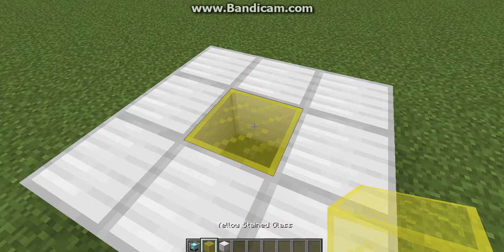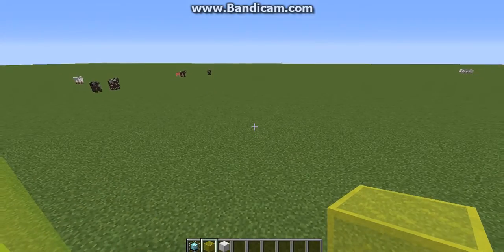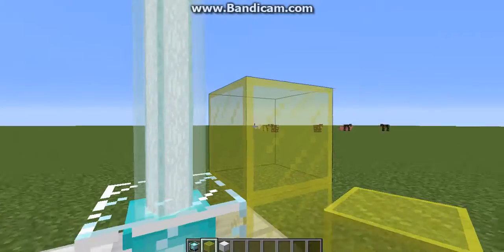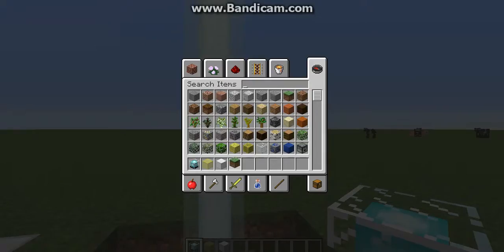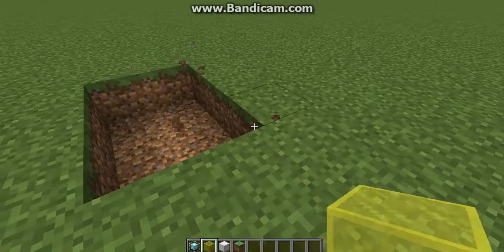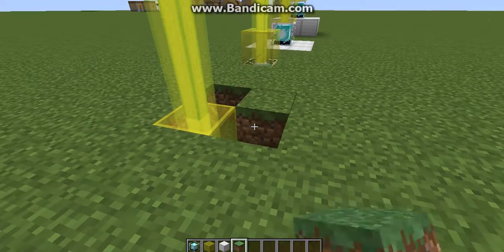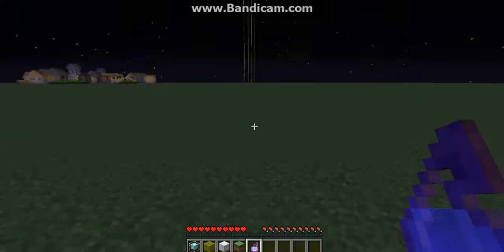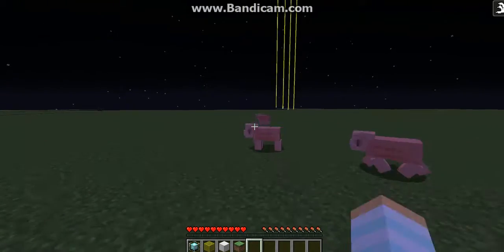Minecraft pc: Turtorial how to make a beacon light.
This is how you make a helpful to find your way home.